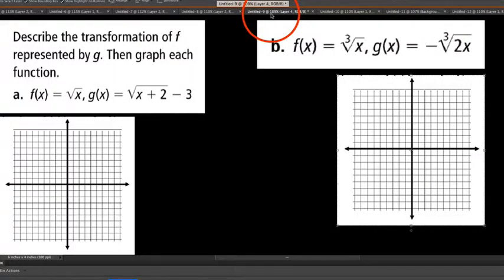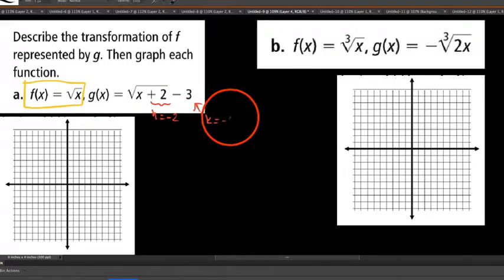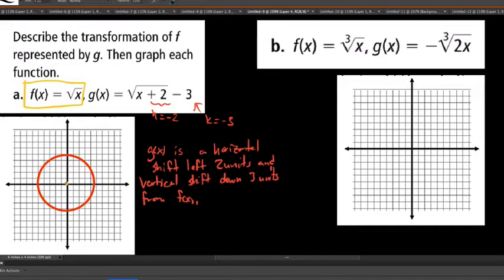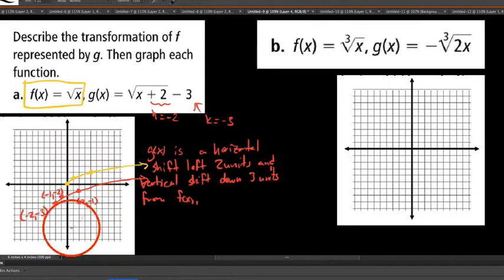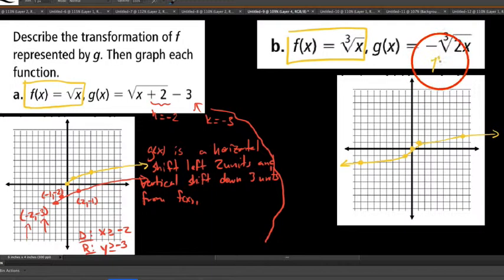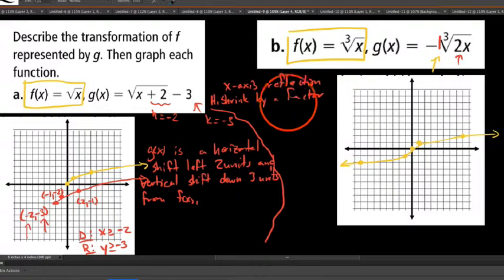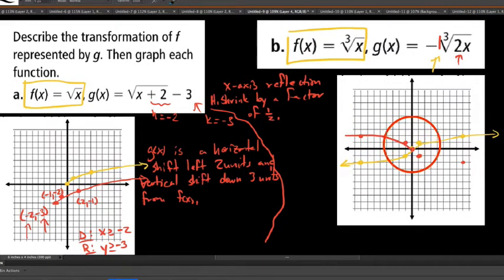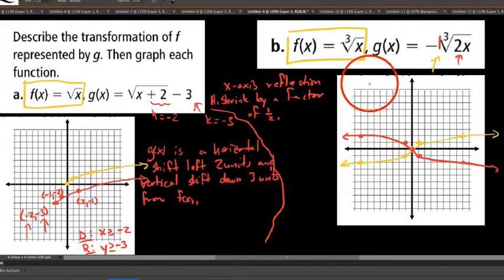HA2 , 5.3.2 , Describing and graphing square/cube root graph transformations